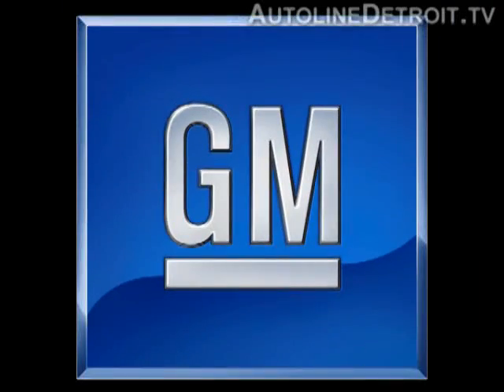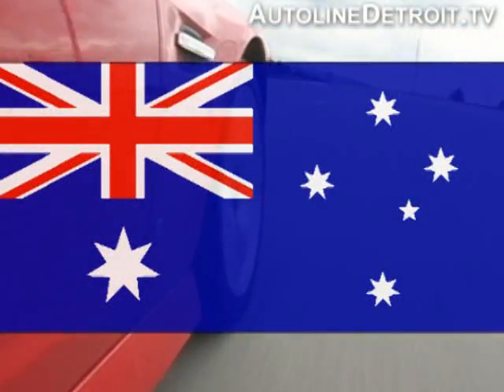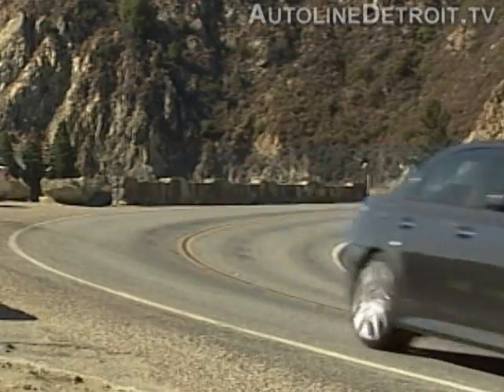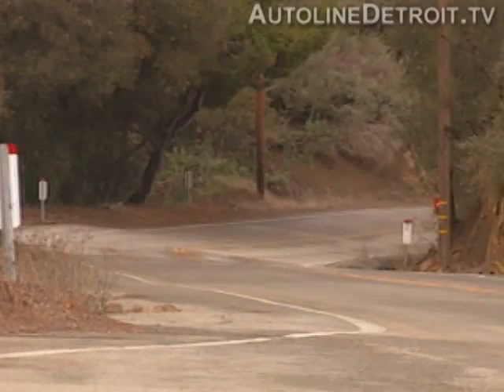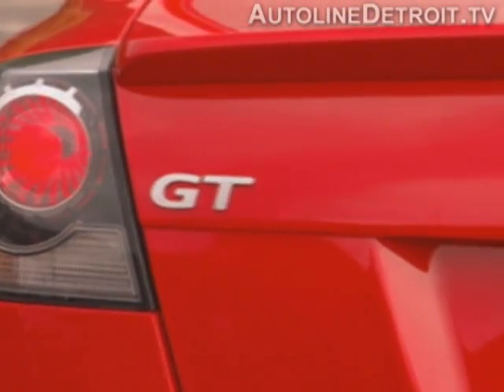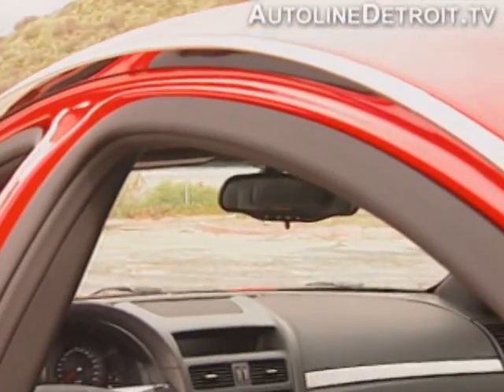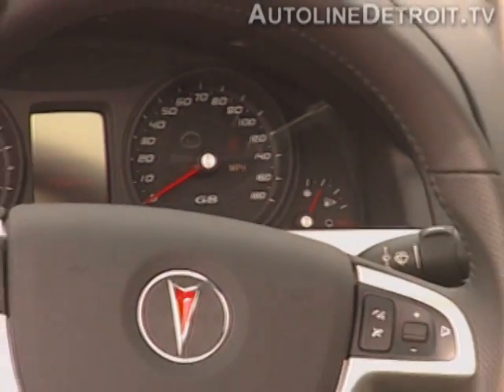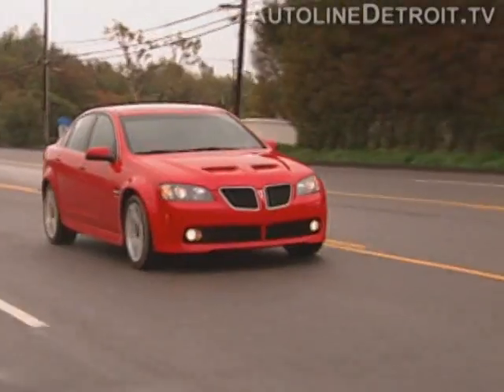Road Test: Pontiac G8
The G8, short for Group of Eight, is an international forum that brings together the eight wealthiest and most powerful countries in the world.  This meeting gives the heads of these states a chance to openly discuss pressing issues facing the planet.

For 2008, GM's Pontiac division is launching a new, full-size sedan that for all practical purposes could have been named after the global summit.  And just like the G8 conference, the Pontiac G8 is truly an international affair.  The rear-wheel-drive architecture that underpins this all-American, V8-powered, four-door rocket was developed in Australia of all places by GM's Holden subsidiary.